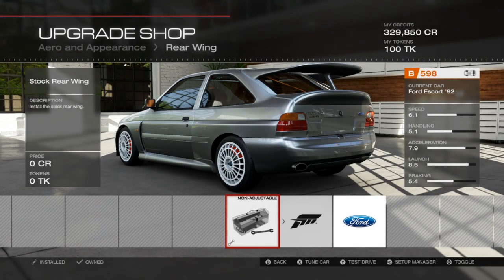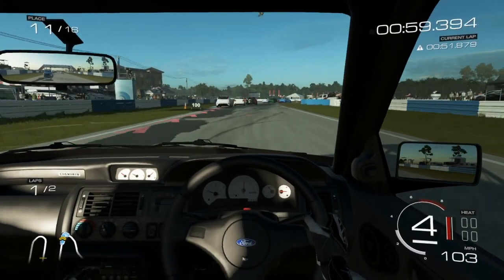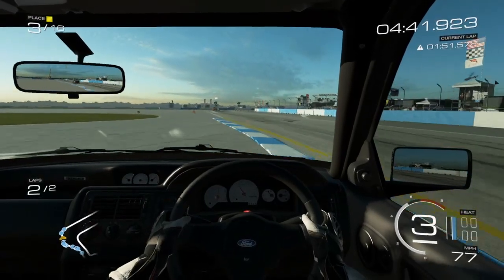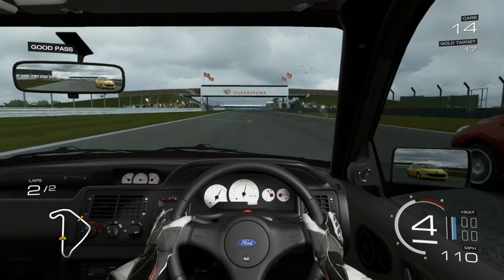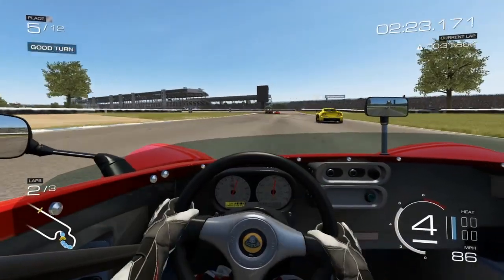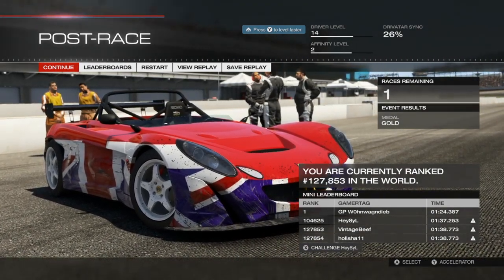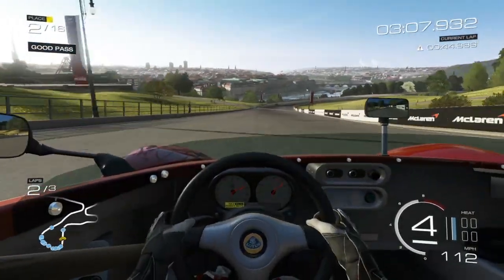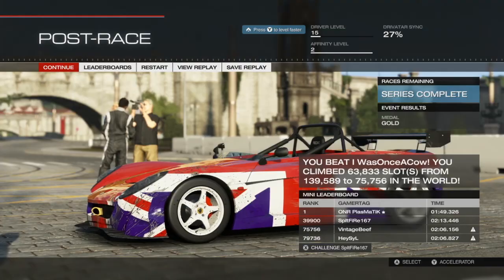Let's Play Forza 5 - EP13 - Drivetrain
We finally start our epic journey through Forza Motorsport 5 for the Xbox One!

For now, the plan is to upload these every other day, but if there is enough interest, I will make them daily.